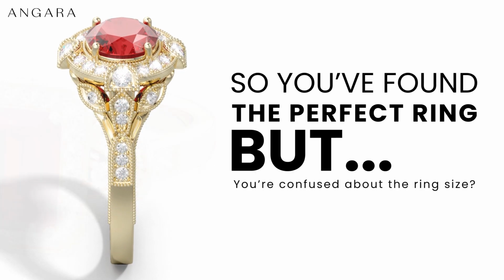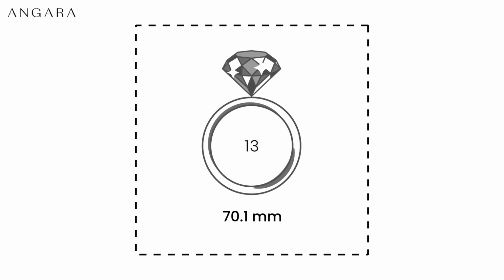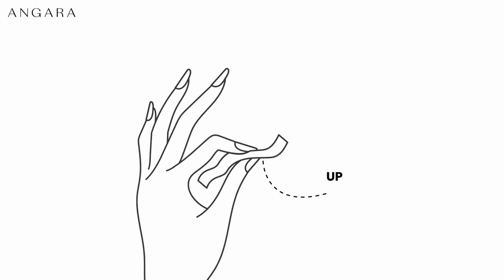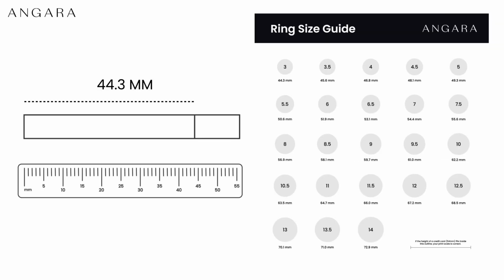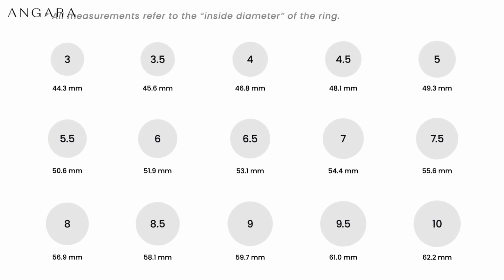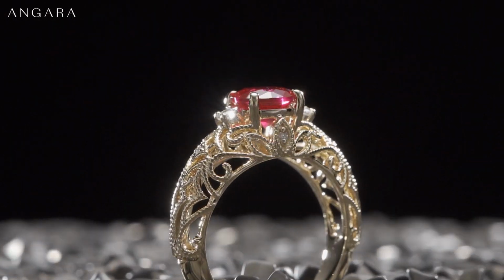Ring Size Guide by Angara Jewelry | How To Measure Your Ring Size DIY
POV: You got the perfect ring but the only thing keeping you from hitting the ‘add to cart’ button is the ring size. Ah! We get it. Watch this step-by-step guide, which will show you how to measure your ring size at home in the easiest way possible.
Explore the world of Angara jewelry and fill your world with color

At Angara, we combine the power of creation with the ancient energy of colored
gemstones to bring you jewelry that truly speaks to your soul and helps you
celebrate with color.

Don’t wait anymore, design your Angara jewelry just
the way you want and be the hero of your jewelry saga.

The Angara Difference
- Ethical Sourcing
- Always Handmade
- Custom Designs
- 100% Authentic
Shop with us and enjoy